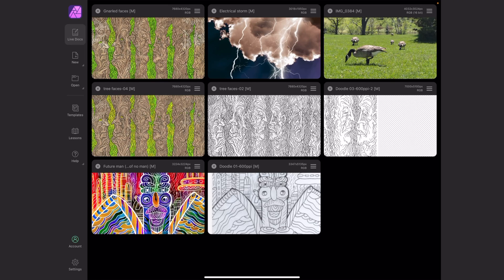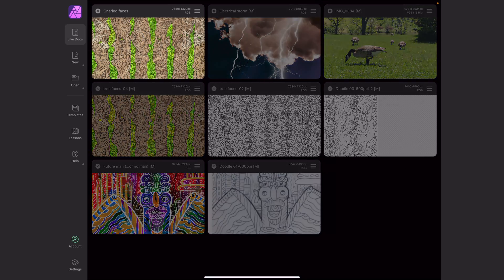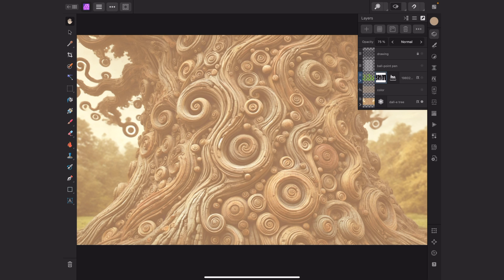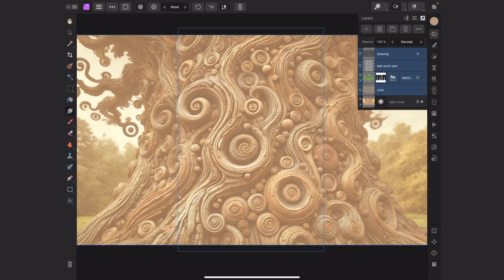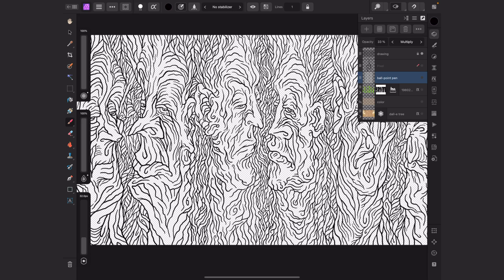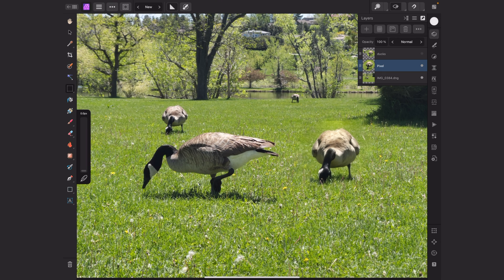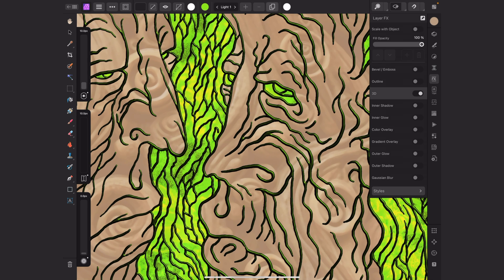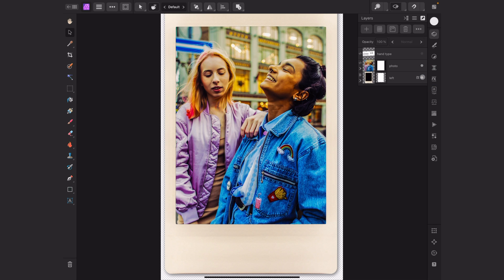Why I Ditched Photoshop for Affinity Photo on iPad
Today I compare Affinity Photo to Photoshop, on the iPad! You’d think, with Adobe’s deeper pockets and greater resources, Photoshop must be better. In which case, think again.